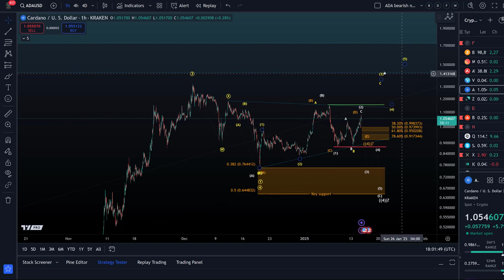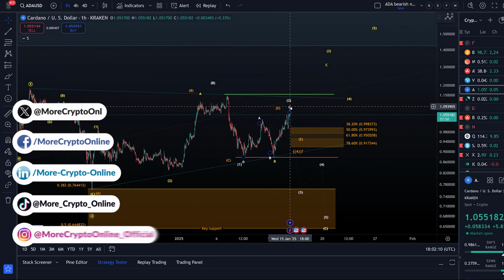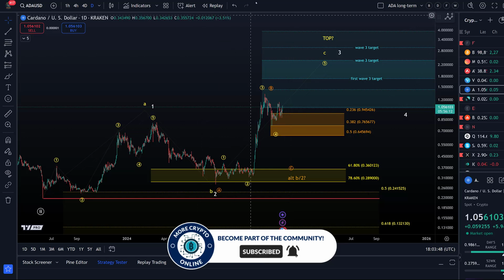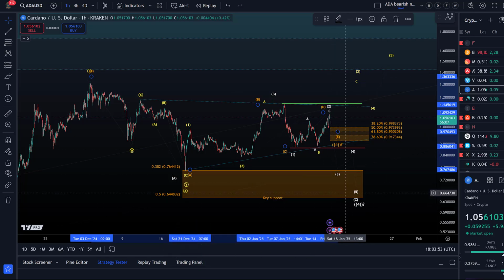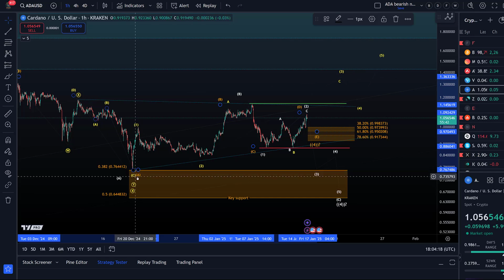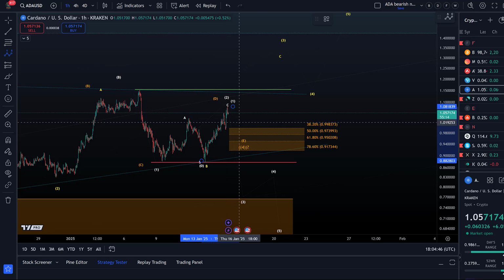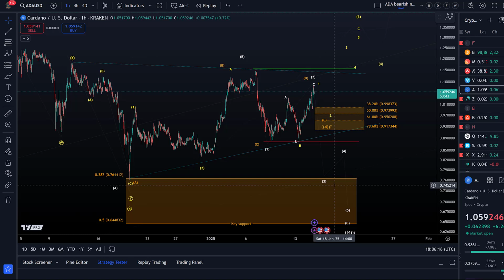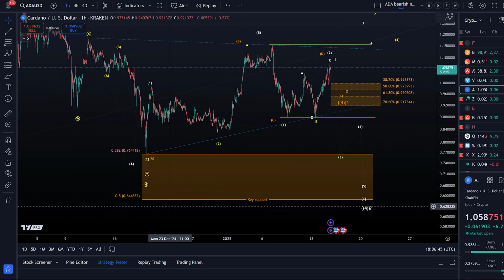Cardano ADA Price News Today - Elliott Wave Technical Analysis and Price Now! Price Prediction!